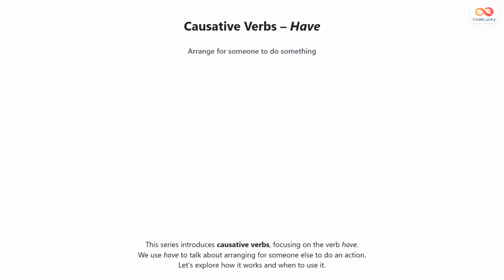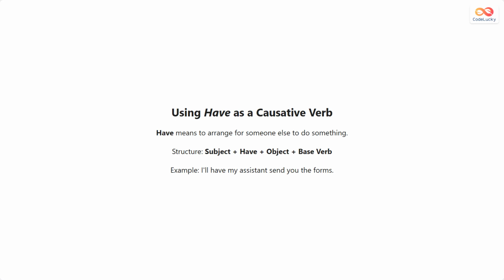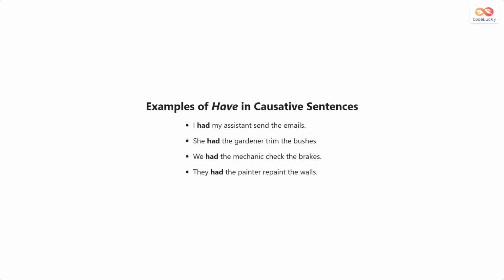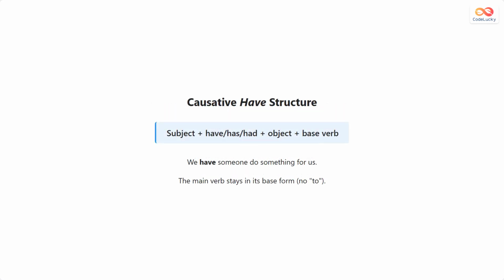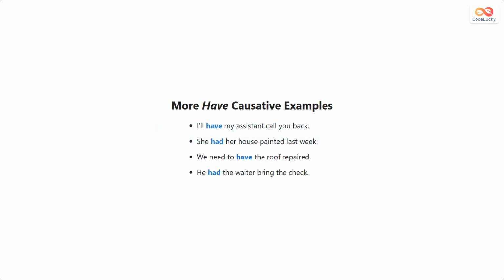Have Causative Verbs Explained for Beginners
Learn causative verbs with HAVE! 🎯

Master how to use 'have' to arrange for someone else to do something. Perfect for English beginners!

Structure: Subject + have/has/had + person + base verb.
Examples: I had my car fixed. She had her hair cut.

Includes practice exercises and answers! 📝

Key points, real examples, and simple explanations.

Chapters:
00:00 - Causative Verbs – Have
00:13 - Using Have as a Causative Verb
00:30 - Examples of Have in Causative Sentences
00:46 - Causative Have Structure
01:01 - More Have Causative Examples
01:19 - Practice: Fill in have has had
01:36 - Answers: Fill in have has had
01:52 - Have Causative – Key Points
02:17 - Outro